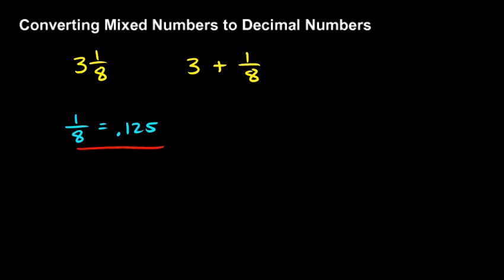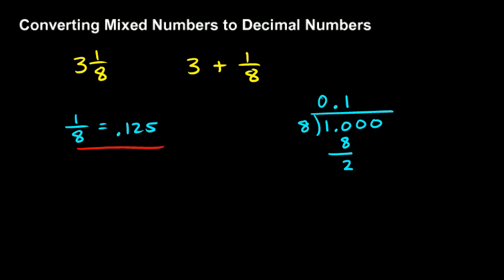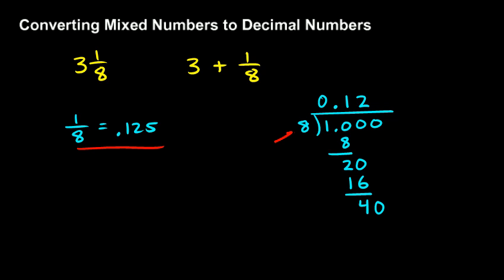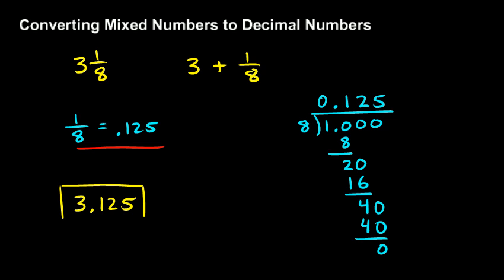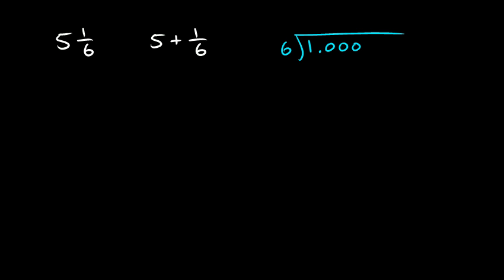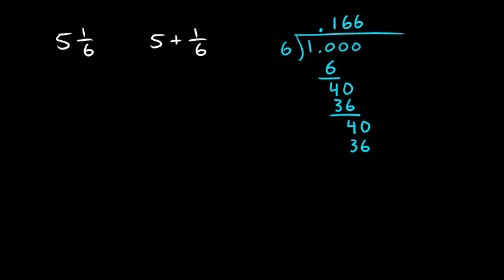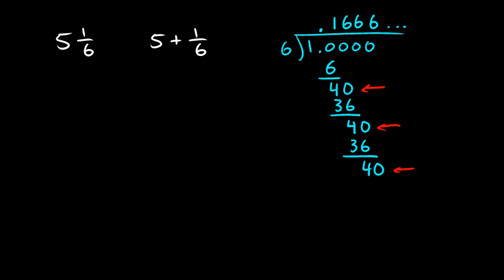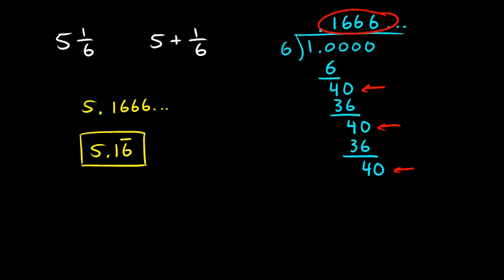Prealgebra 5.5d - Converting Mixed Numbers to Decimals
Prealgebra - Converting Mixed Numbers to Decimals.  From the Prealgebra course by Derek Owens.